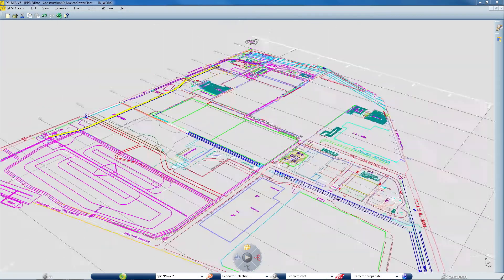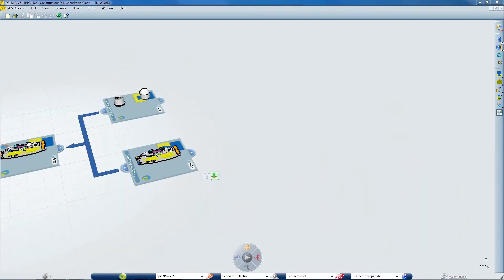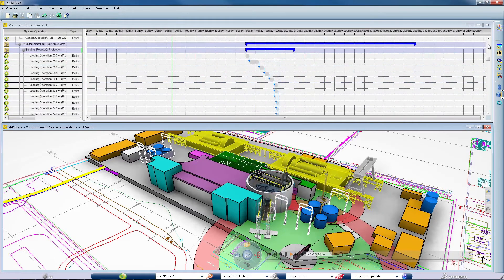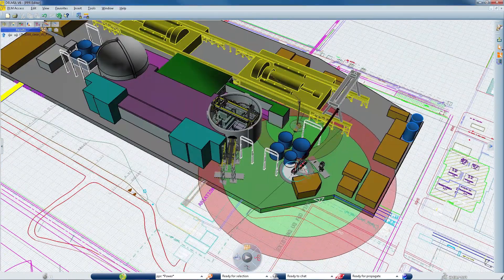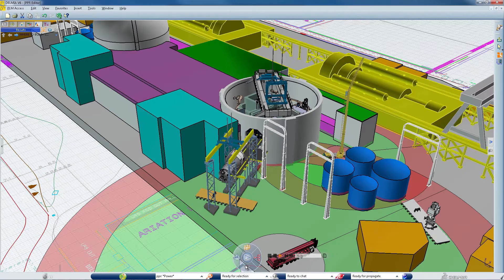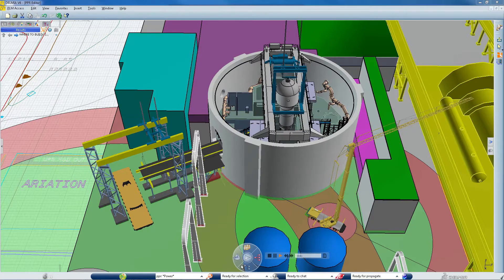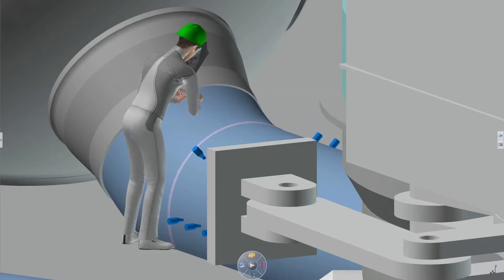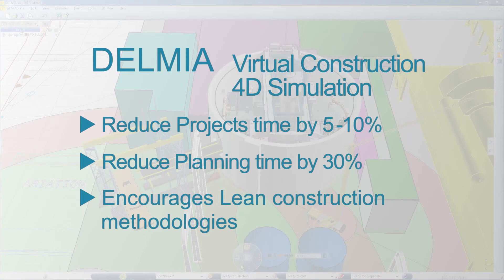Virtual Construction 4D Simulation - Construction, Cities & Territories | DELMIA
DELMIA's Virtual Construction 4D Simulation solution for the Energy, Process and Utilities industry provides a virtual environment for construction planners which allows them to validate construction activities before construction begins.   This virtual validation environment provides planners the tools they need to identify potential problems and enables them to reduce cost and meet project schedules.
If you want to know more about DELMIA, please fill in the following form :